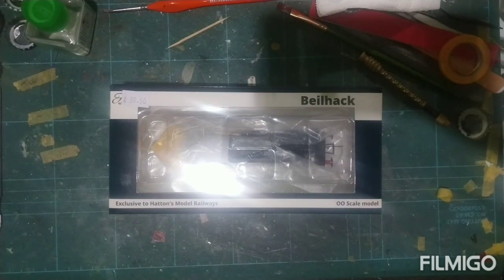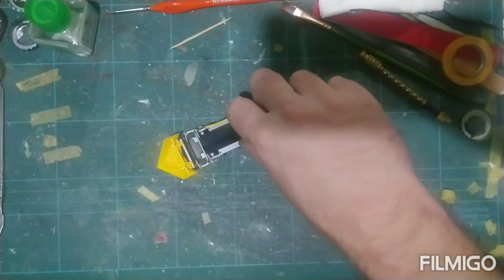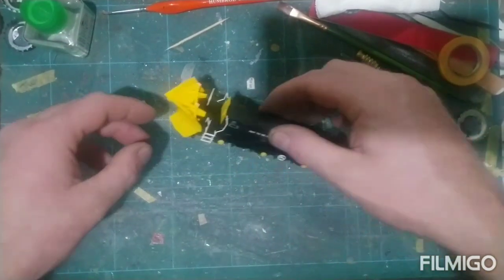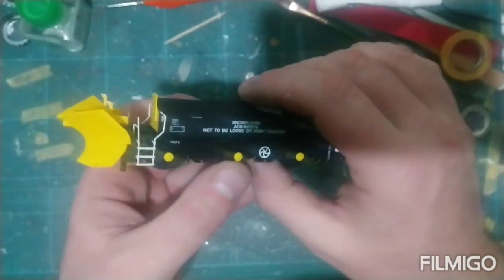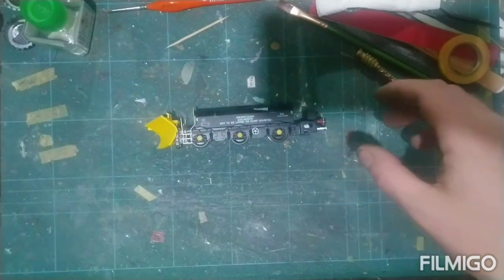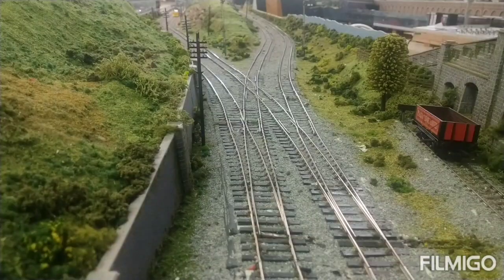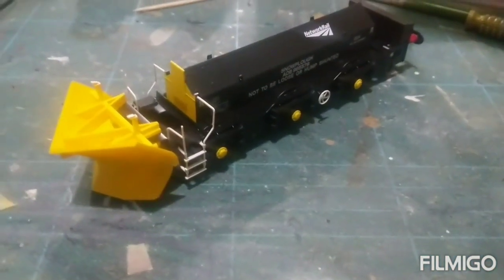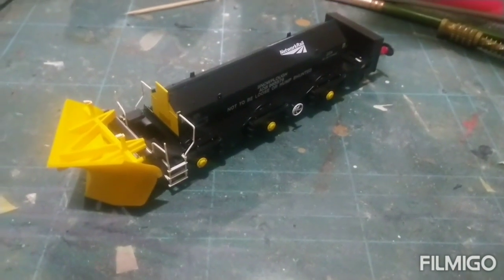Off the Rails (Hatton's Beilhack Snowplough Review)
Let's take a look at the new hatton's Snowplough